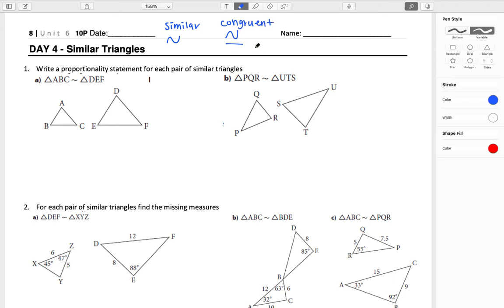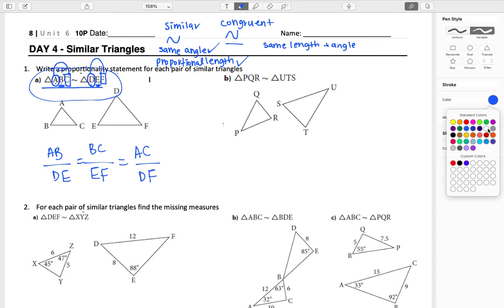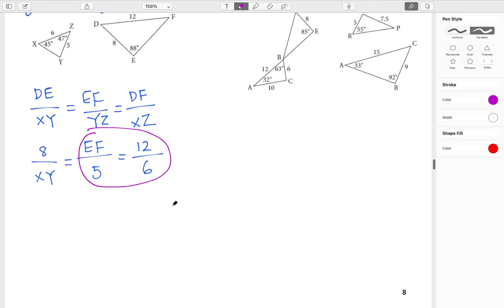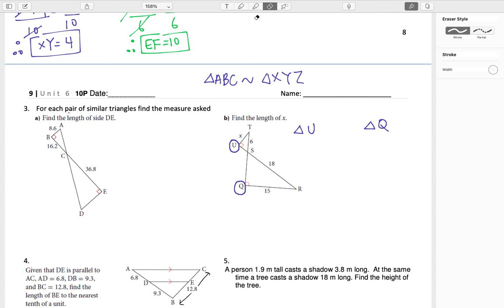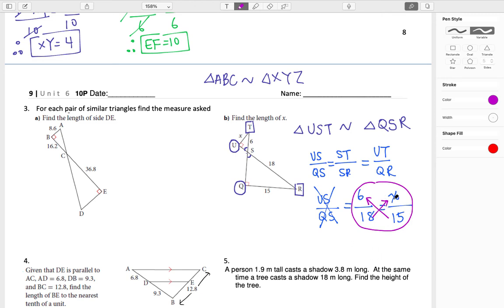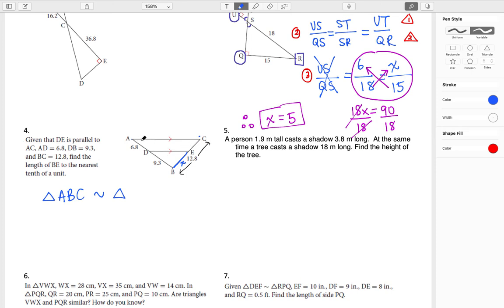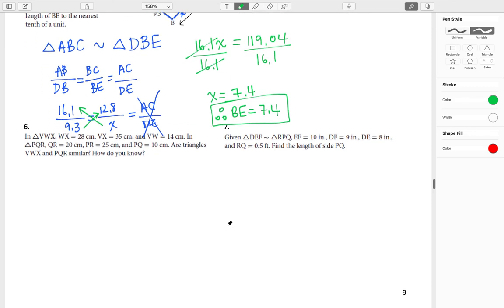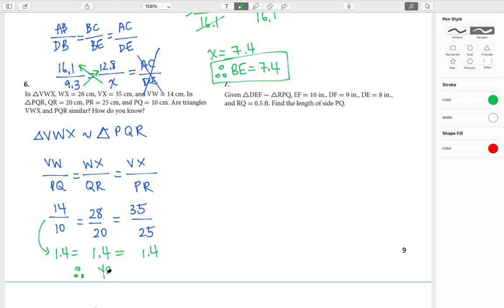MFM2P1 Trigonometry Day 4